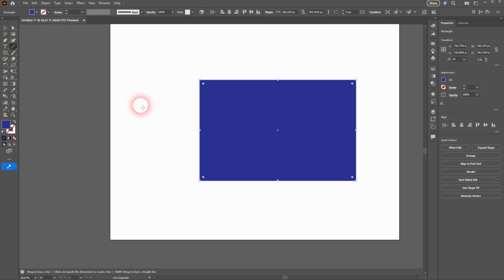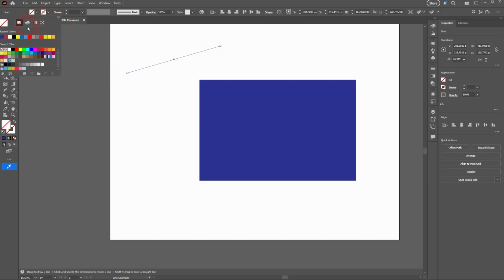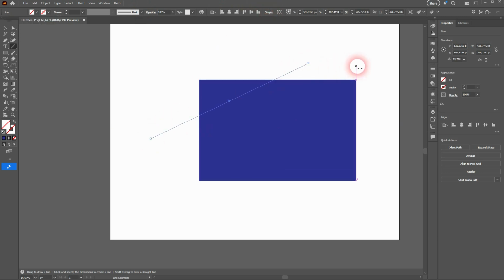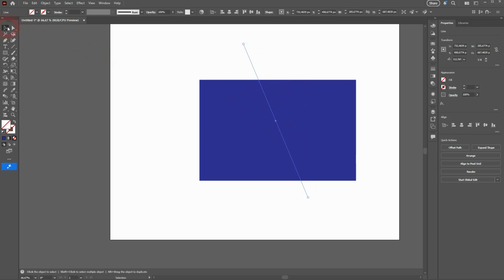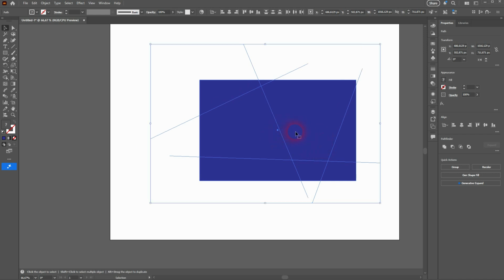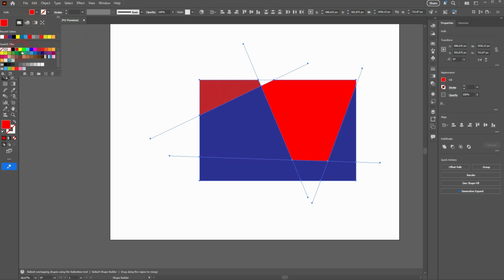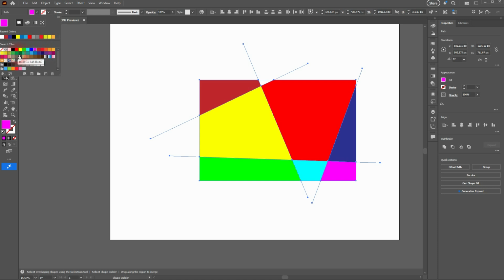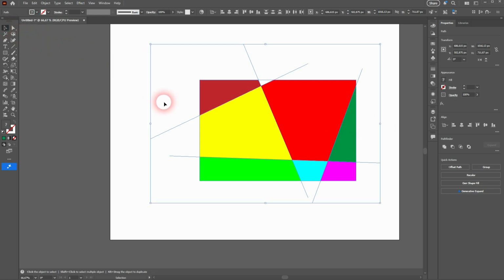Split Objects with the Shape Builder Tool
Learn Adobe Illustrator in 365 days - day 68: In this tutorial I'll show you how to split objects with the shape builder tool in Adobe Illustrator.